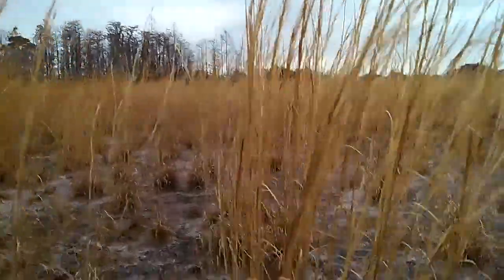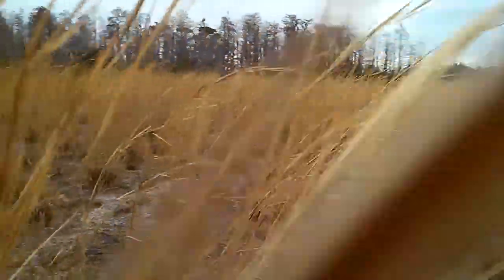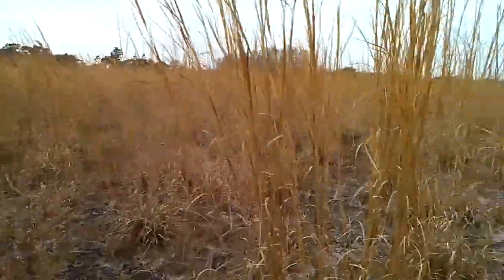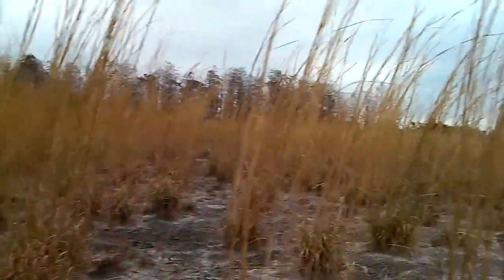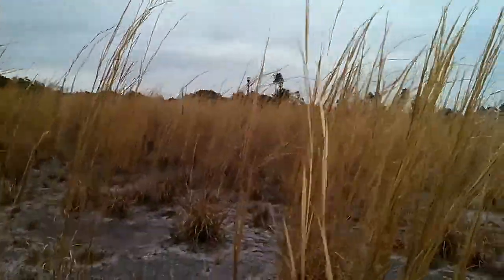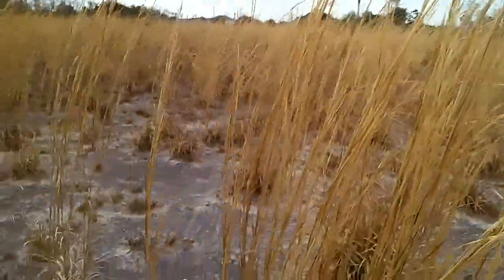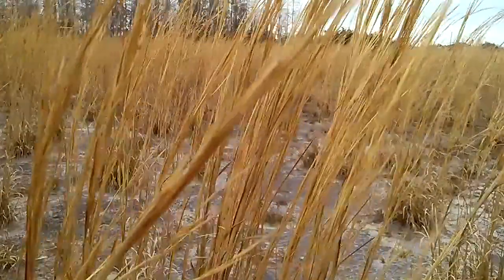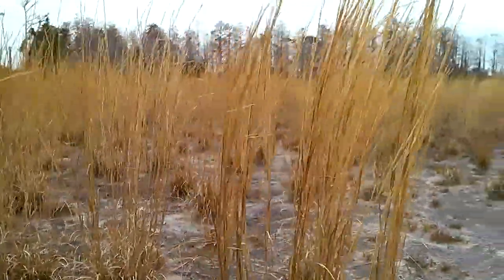Film Location Scouting #2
Out and about with the Youngz, in search of film locations...meadow location for dramatic or creepy scenes.